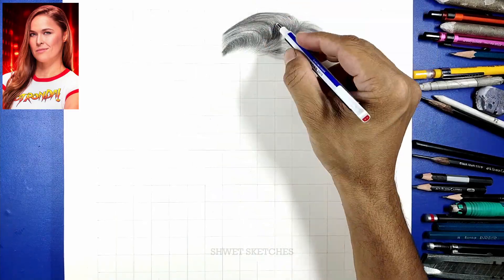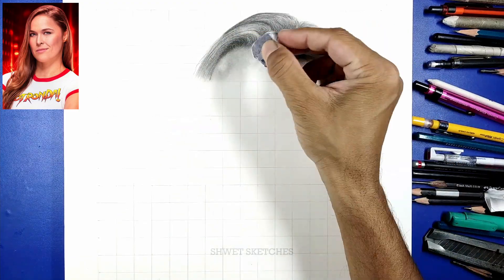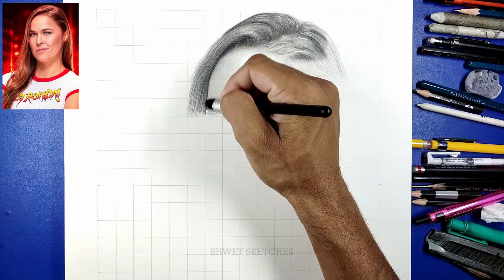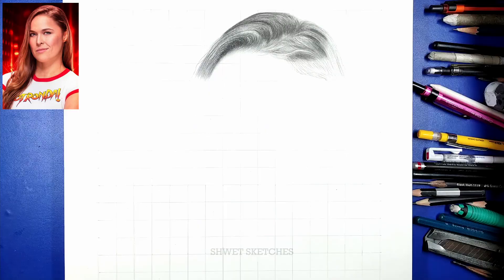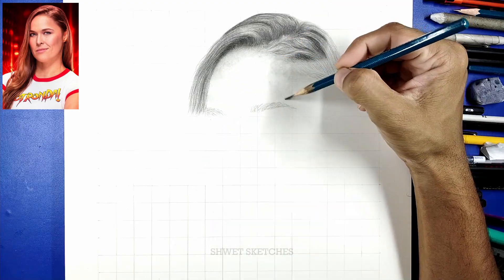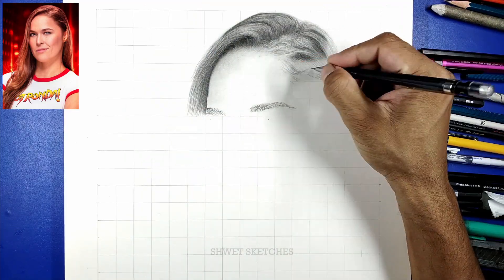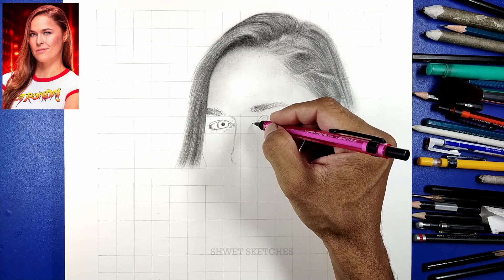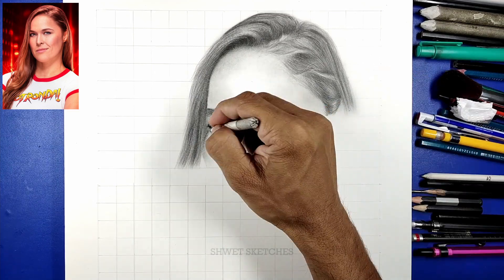How To Draw WWE Superstar Ronda Rousey | P1 | Shwet Sketches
🌟 This Is My Tutorial Of Drawing WWE Superstar Ronda Rousey

🌟 Ronda Jean Rousey is an American professional wrestler, actress, former judoka and mixed martial artist. She is currently signed to WWE, where she performs on the SmackDown brand. She is best known for her time in the Ultimate Fighting Championship

1. Techinques To Be Used To Make Portrait
  1.1 perspective use
  1.2 making basic shapes
  1.3 grid method
  1.4 triangular grid technique
  1.5 guidelines
  1.6 facial proportions

1. how to draw face & Outlining
   1.1 drawing tools are important
   1.2 shapes of noses eyes and every part of face
   1.3 distance between 2 eyes , size of nose
   1.4 realistic shading

2. how to draw realistic hair & head
    4.1 base head
    4.2 shape of hairs and direction
    4.3 start with lighter value of hairs
    4.4 add more darker values

3. how to draw eyes
   3.1 make outline of eyes and make some highlights
   3.2 start with making center of eyes darker ( pupil )
   3.3 iris or outside part of pupil
   3.4 make small line on iris as you from picture
   3.5 blend and shade using tools like blending stumps or brush
   3.6 shade and make eyebrows

4. how to draw nose
   4.1 make outlines
   4.2 shade side parts of nose
   4.3 make nostrils as you see from picture
   4.4 shade & blend nostrils and parts of nose

5. how to make lips
   5.1 make outlines of lips
   5.2 length and height is important
   5.3 shade base layer with lighter pencil like H
   5.4 make stright lines as you see from picture
   5.5 increase more and more darker values

About Me

Its's SP & I'm A Portrait Artist 😎